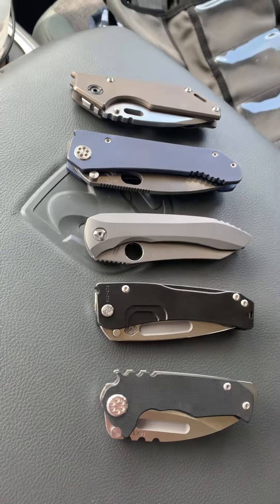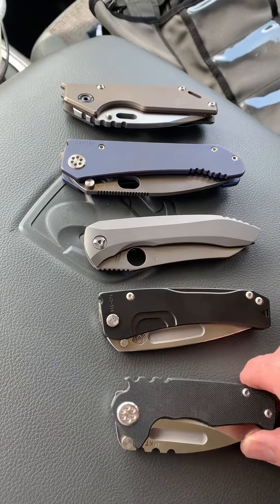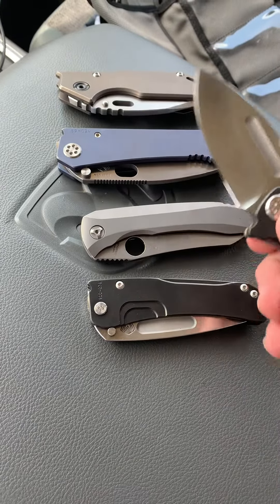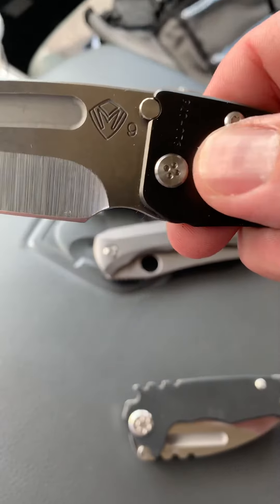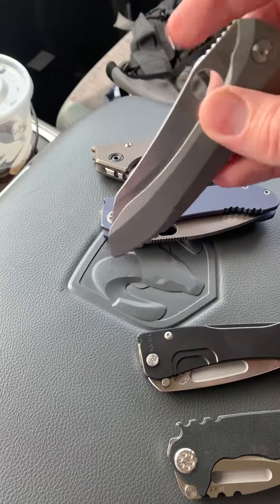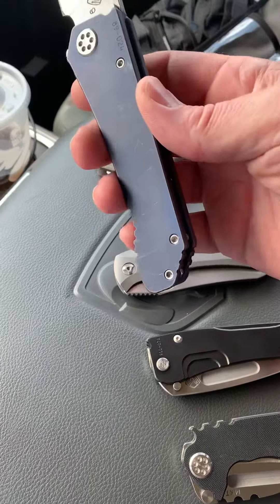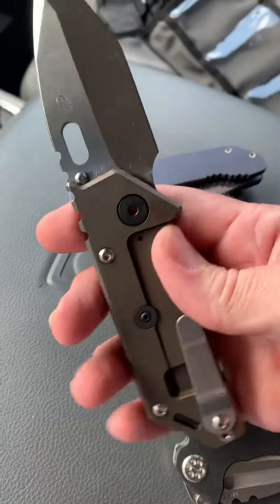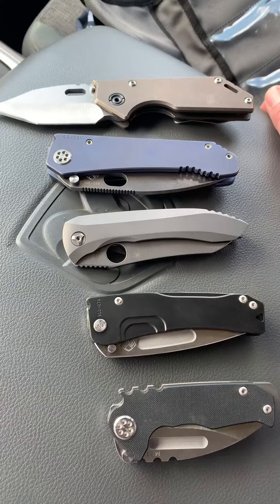My favorite Knives